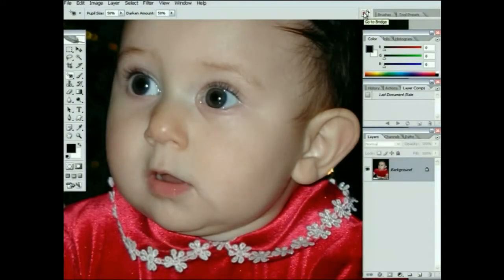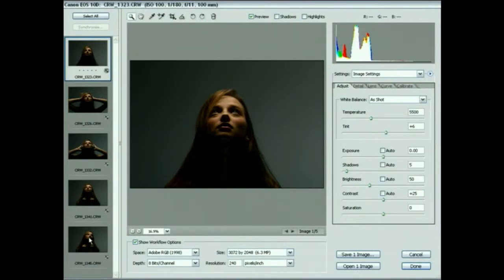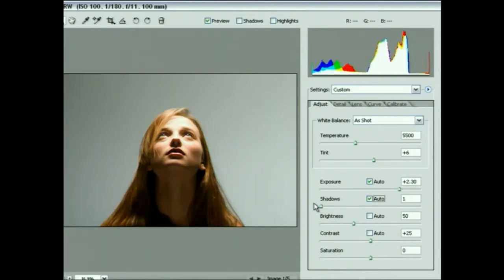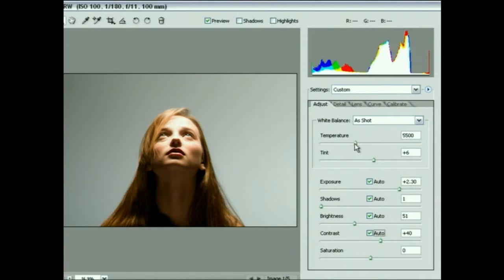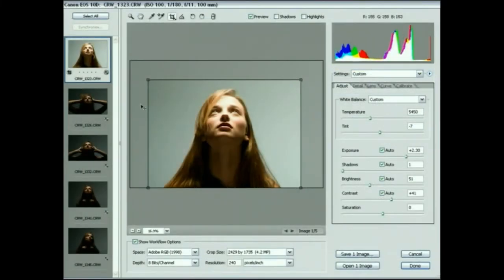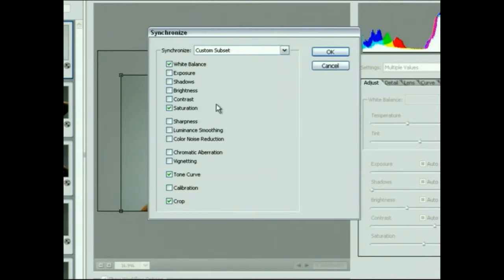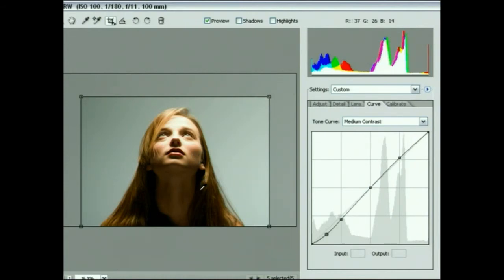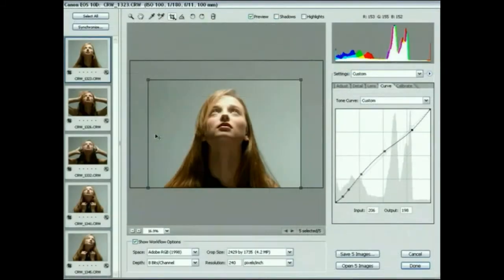Ps+Br #1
В CS2 и в последующих версиях есть возможность быстро обработать большое количество изображений. В этом поможет AdobeBridge! Дик МакКлелланд наглядно объясняет все преимущества работы с продуктами компании Adobe.
Когда они - вместе , вы просто - отдыхаете! Никто не спорит, что и CorelDraw (+плюс все сопутствующие продукты) - достойная программа. Дело не в этом.
Полная совместимость и корректная работа в Ps,Ai.Id и Br даст вам гарантированно отличный результат!
Вопросы с форматом (если у кого есть) CameraRAW рассмотрим позже и "etc"... :-)
Thanks for Deke McClelland !